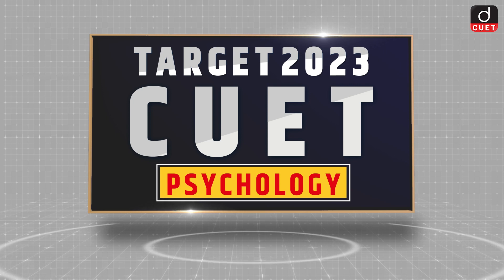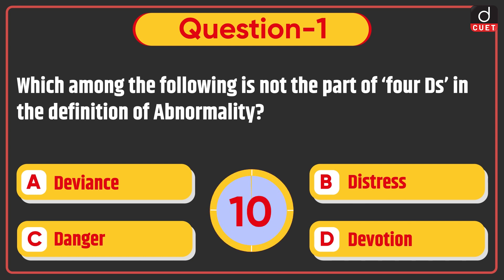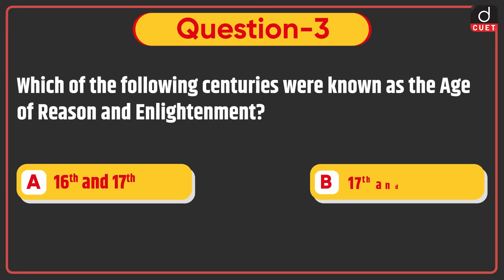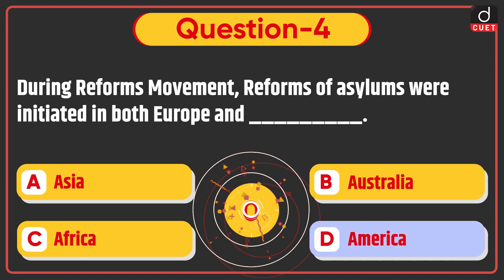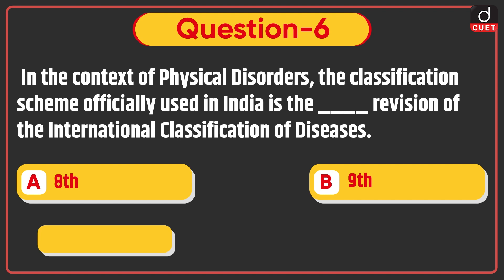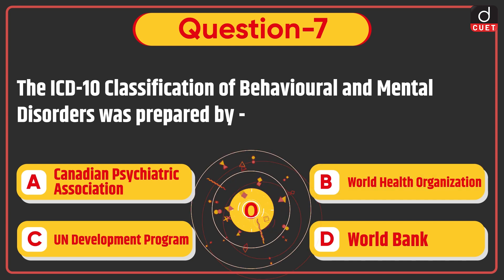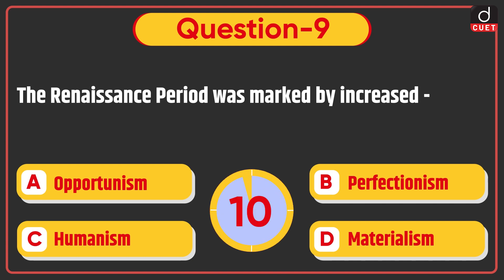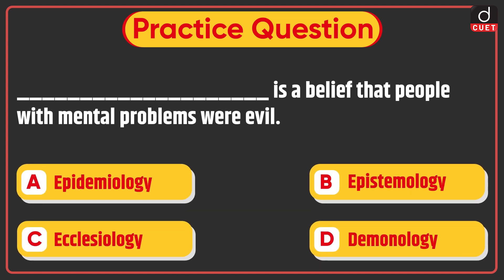Target CUET 2023 | Psychology | MCQ Test | Episode - 14 | Drishti CUET English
Dear Viewers,
Drishti CUET English brings to you the Target CUET 2023 program. Target CUET 2023 will help you to practice questions based on the most important topics for the CUET 2023 Exam. This video covers Psychology MCQs from the Domain section.

1. Abnormality
2. Interpersonal Relationships
3. Age of Reason and Enlightenment
4. Reforms of Asylums
5. The Diagnostic and Statistical Manual of Mental Disorders
6. Physical Disorders
7. Classification of Behavioural and Mental Disorders
8. Witches
9. The Renaissance Period
10. Feelings, Mental Anguish and Conflict
11. Demonology